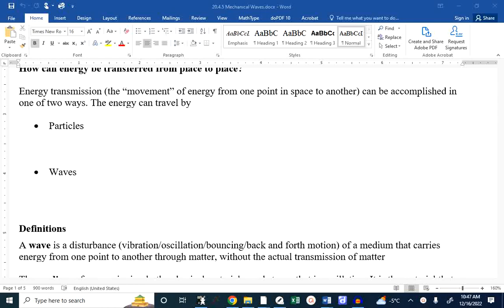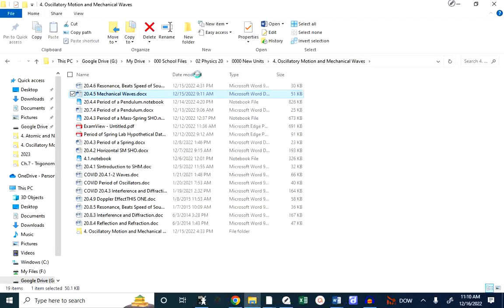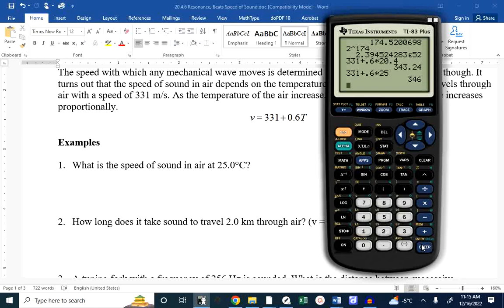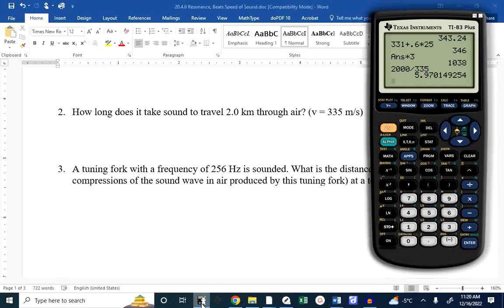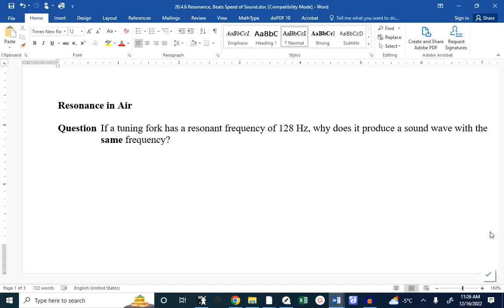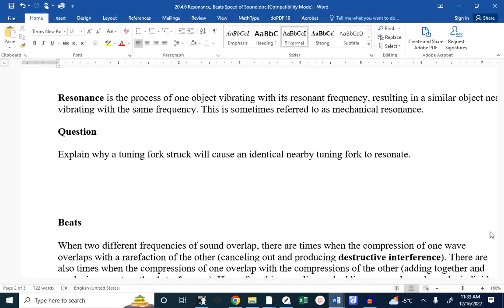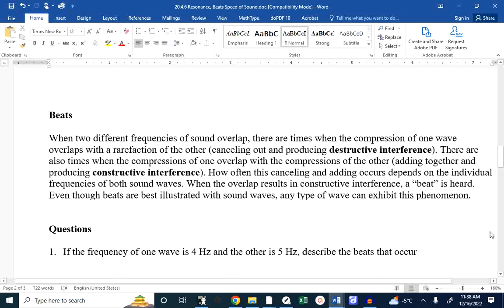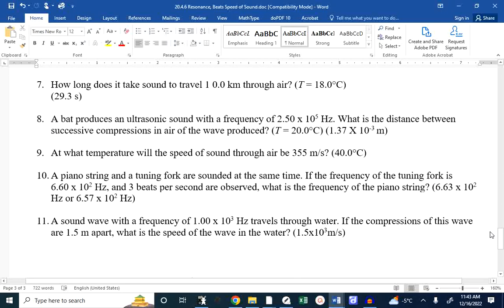Physics 20 4.7 Beats, Resonance, and the Speed of Sound in Air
Here is the recording of the class from Friday. Sorry for the delay, but the video needed some editing.